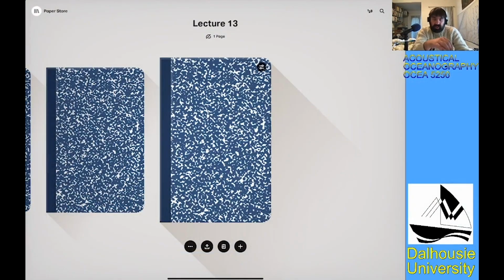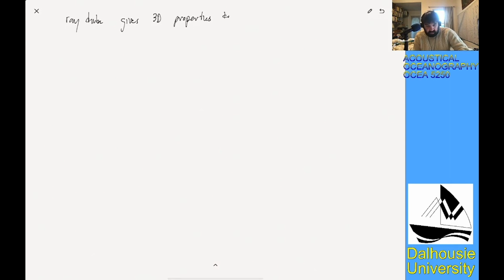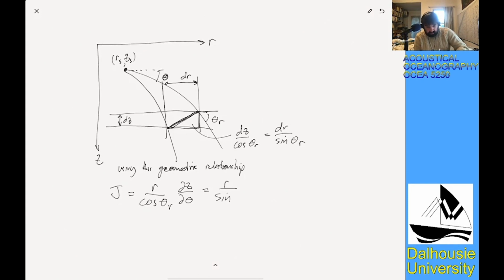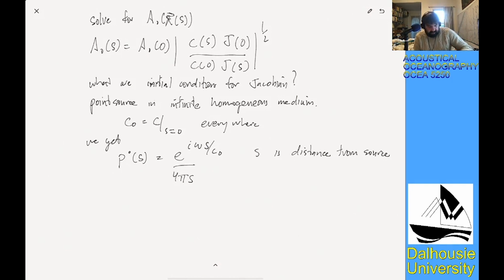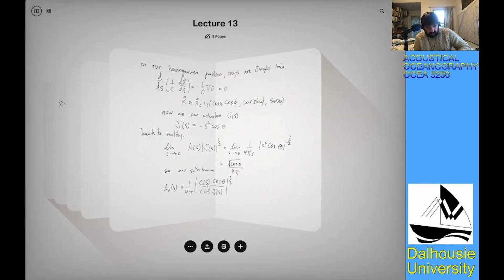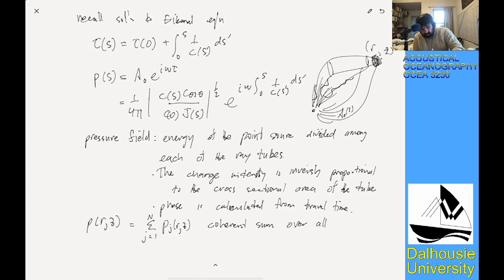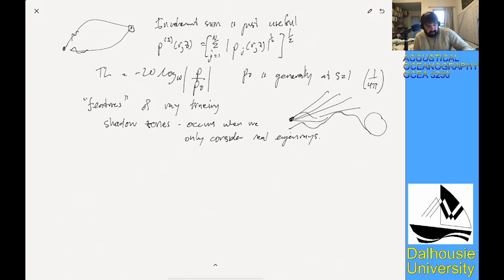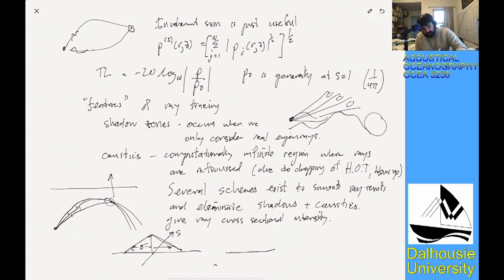Acoustical Oceanography, Lecture 13: Ray Tracing (part 2)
Presented by David Barclay, Dalhousie University, Department of Oceanography